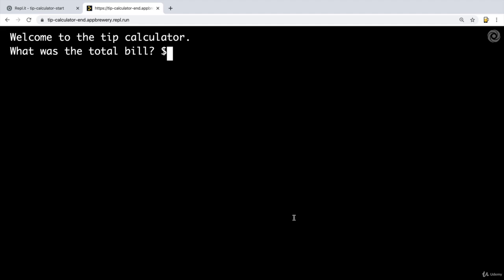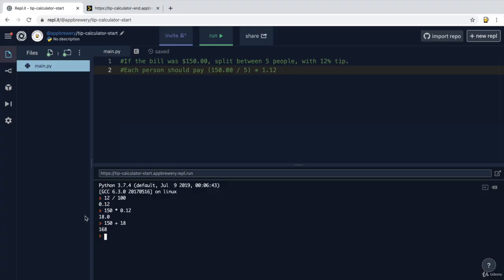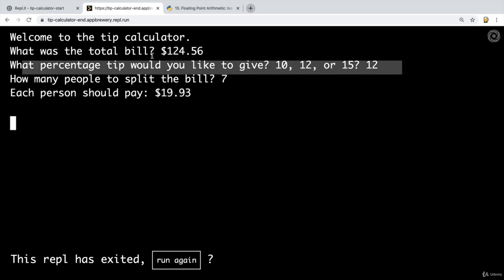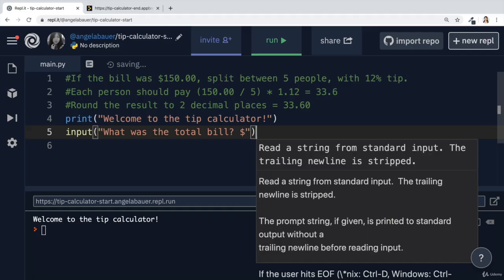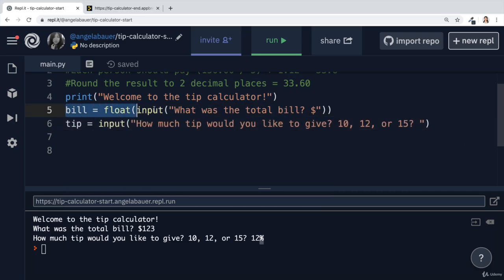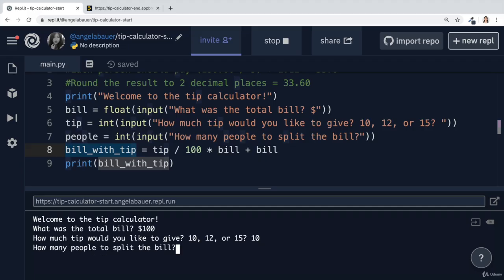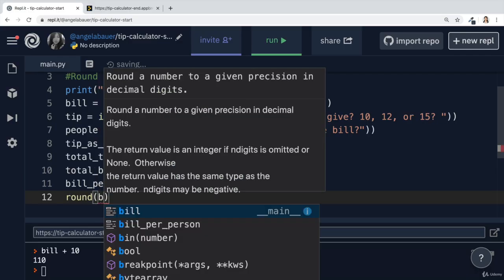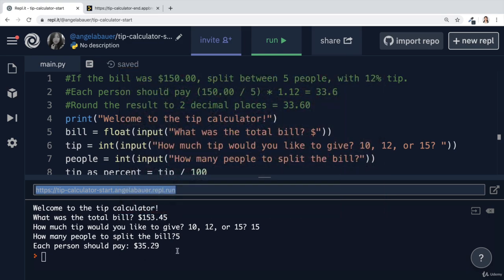DAY 2: Project 1: Tip Calculator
In this project, we’ll create a Tip Calculator in Python to help users easily calculate tips for their restaurant bills. You'll learn how to take user input for the total bill amount, tip percentage, and number of people sharing the bill. The program will then calculate the total tip and split the bill accordingly. This hands-on project puts everything you’ve learned so far into practice, including data input, basic arithmetic, and formatted output. By the end of the video, you’ll have a functional Python app that can be used in everyday situations and be ready to build on your skills for more complex projects.